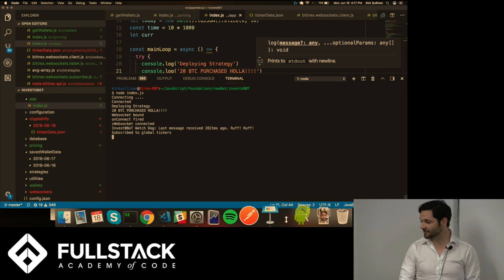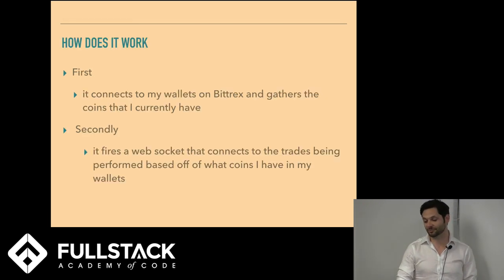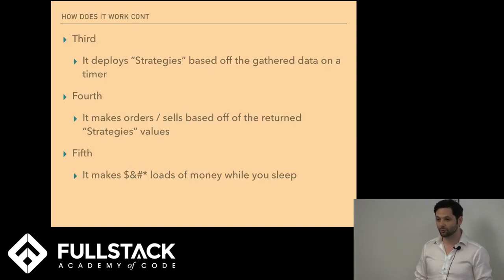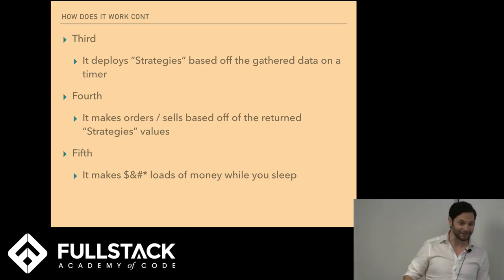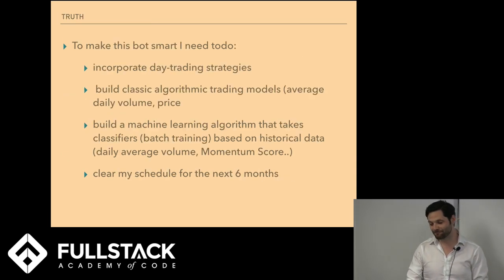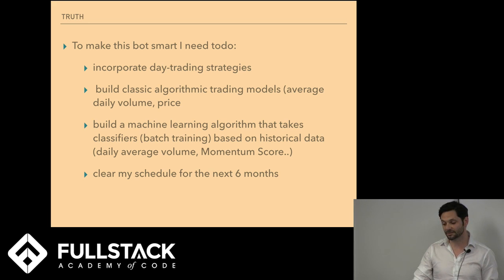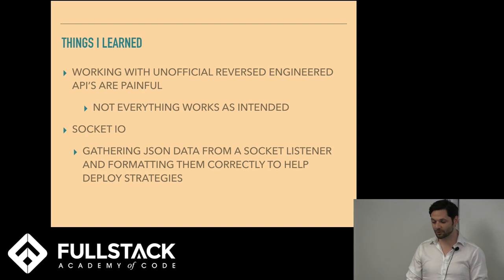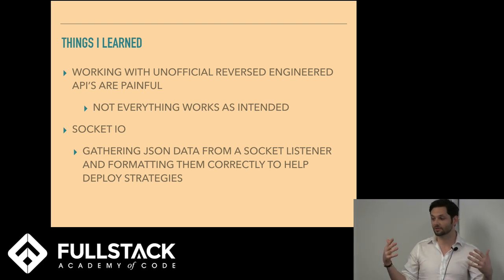Stackathon Presentation: Invest0Bot 2019